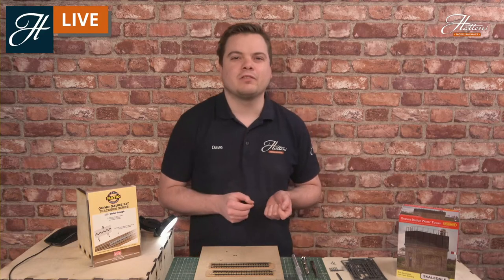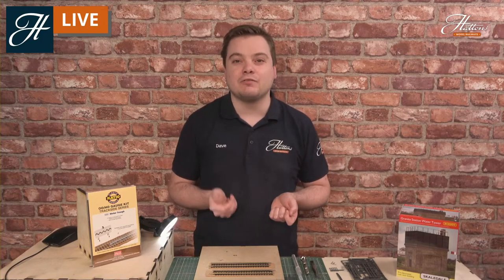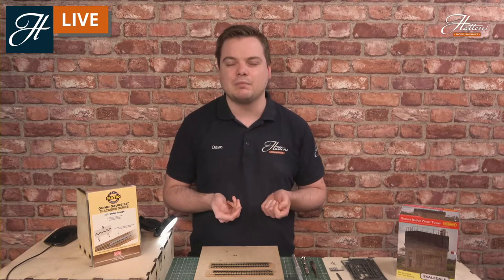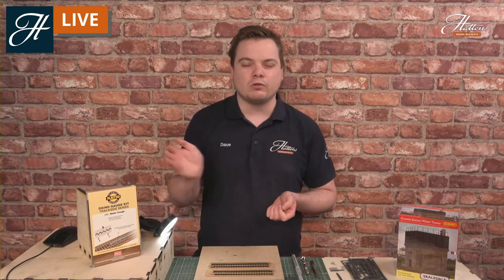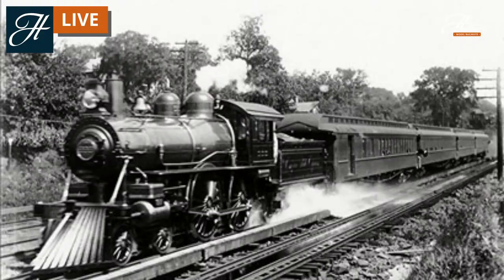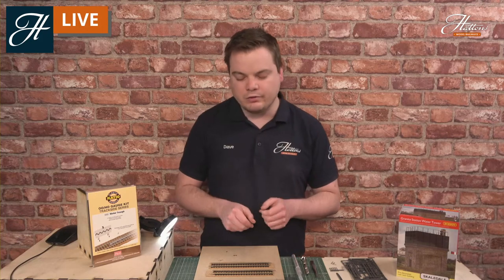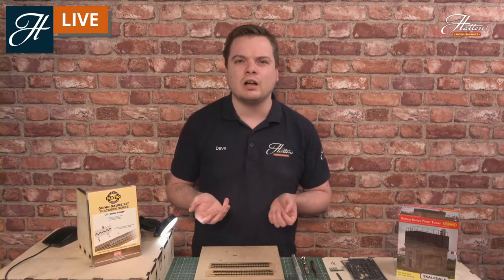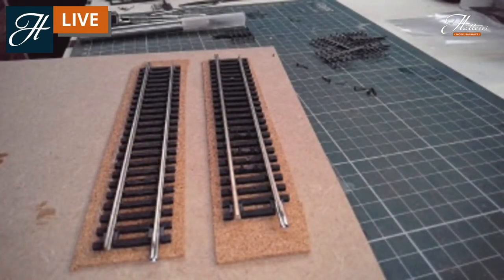Modelling water troughs in OO gauge - SkillsCast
Feature an important part of the UK's steam-era mainline railways on your layout. Find out what parts you'll need and our top tips on building the kits